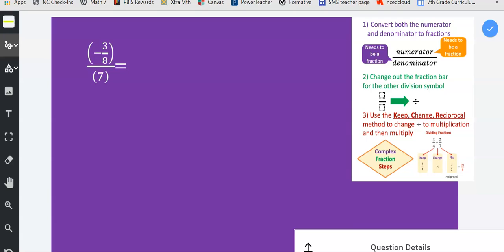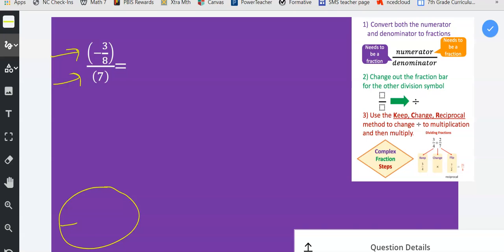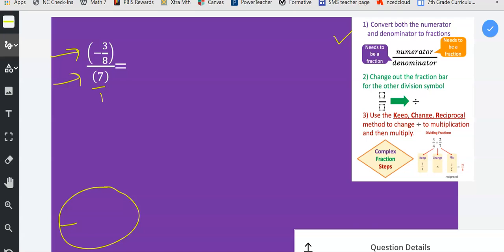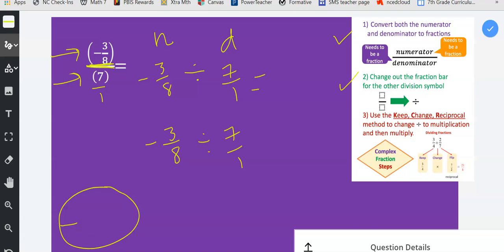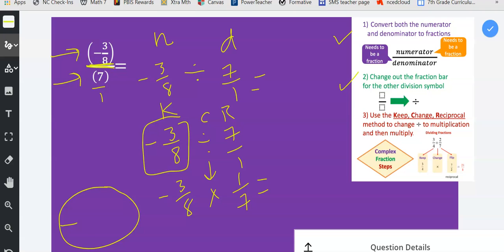Complex Fractions with Negatives Problem 3